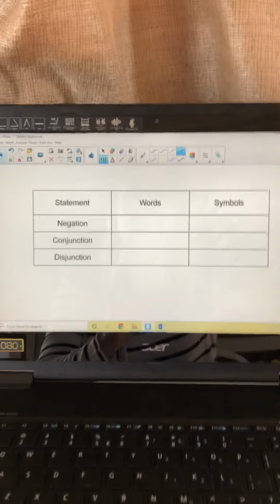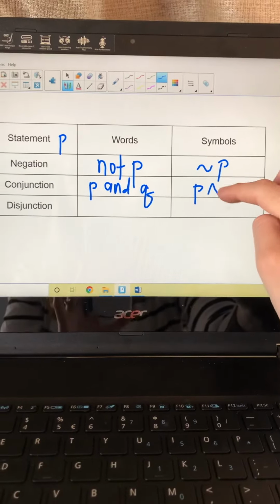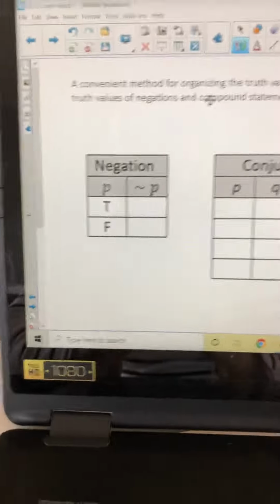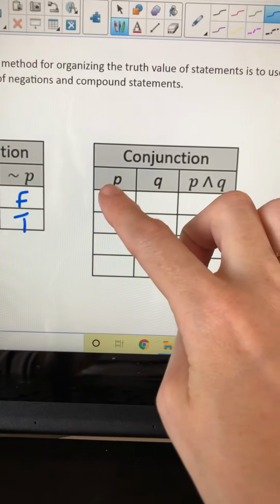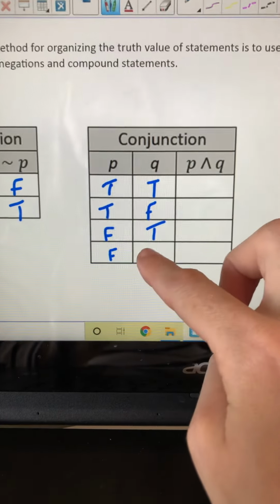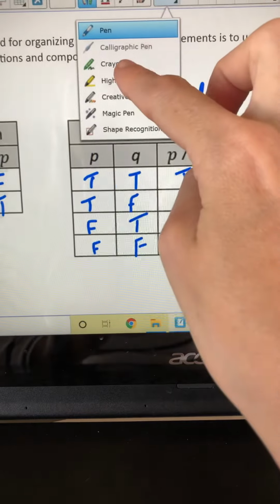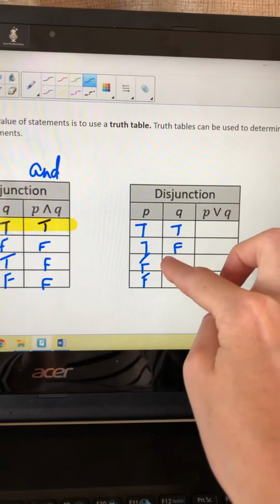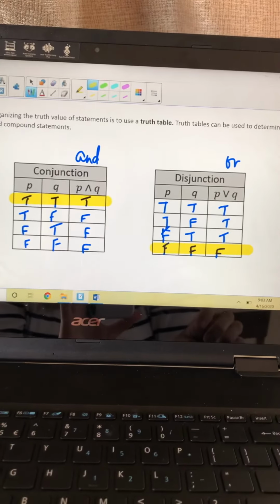2.2 Logic Day One Part Three